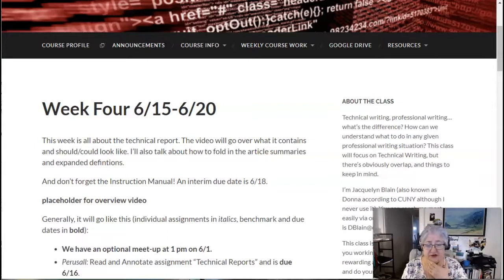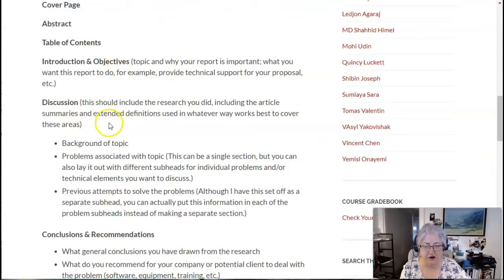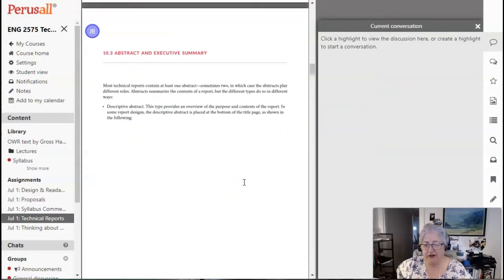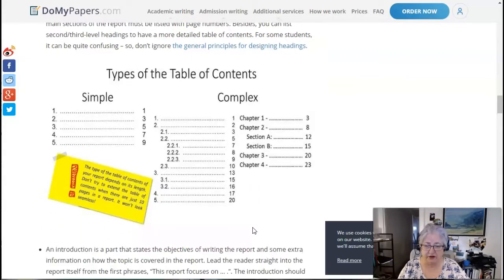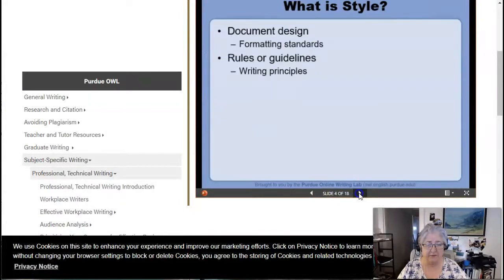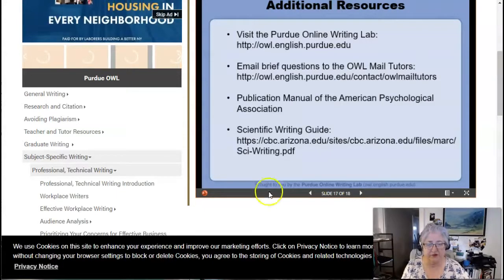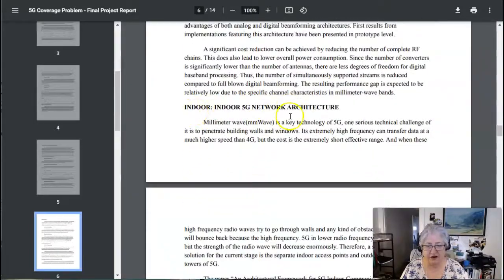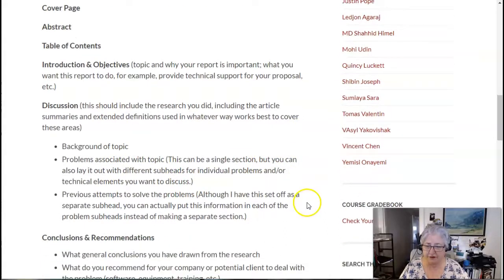ENG 2575 Technical Reports